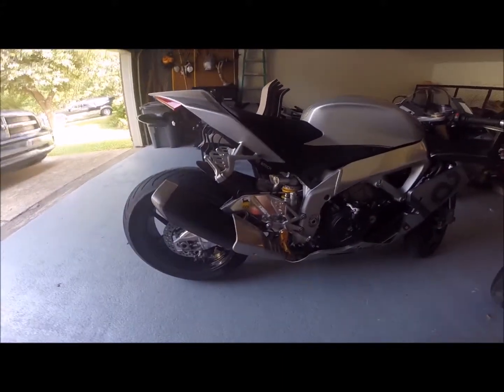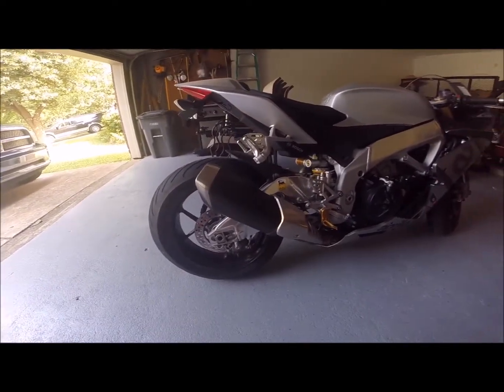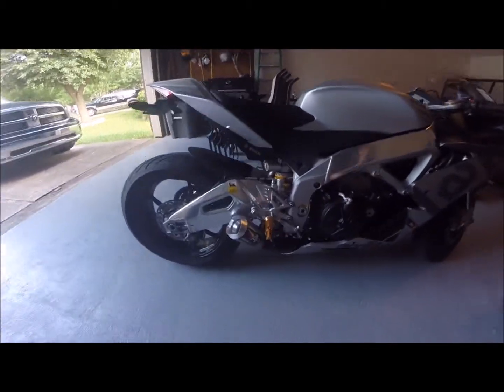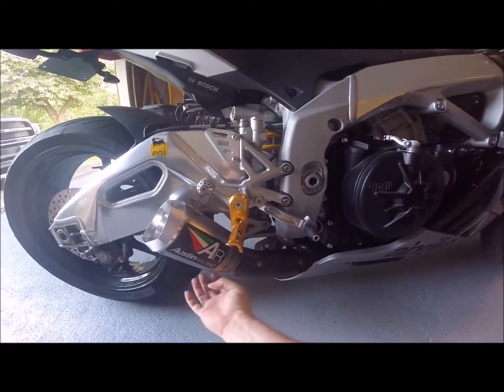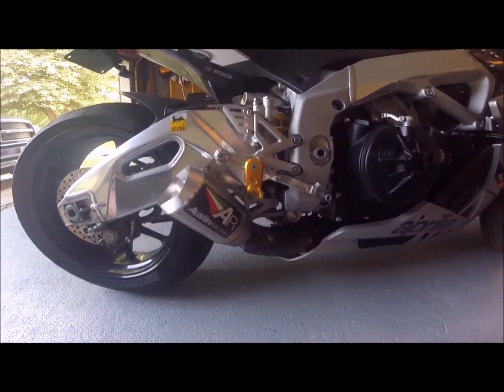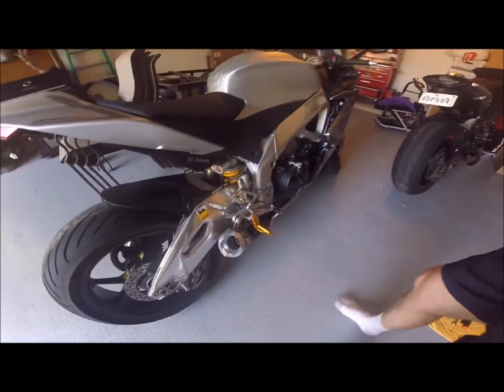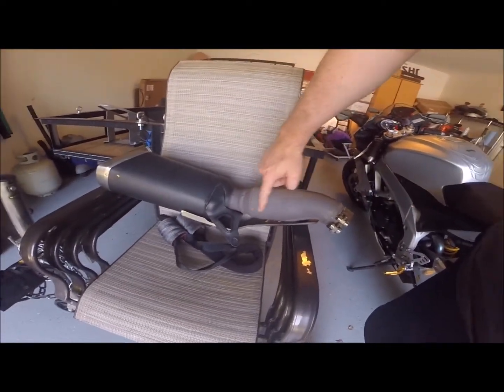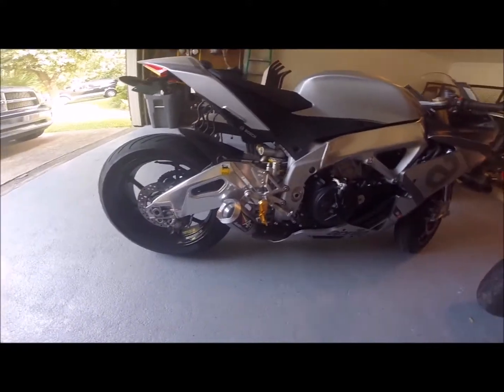AR GP3R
This is the Austin Racing GP3R with the GP1R Titanium Can. During the transition from the GoPro, to PC, to YT the sound was cut down by about half. This thing sounds great in person.